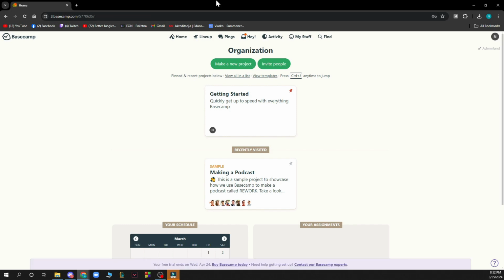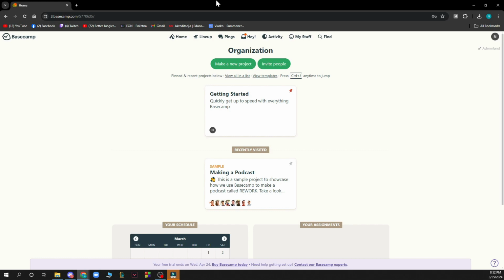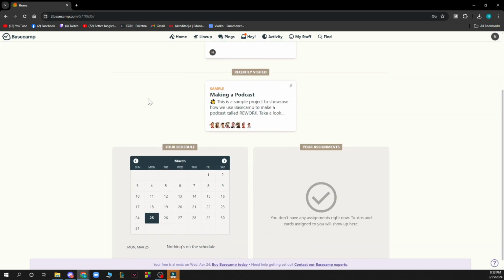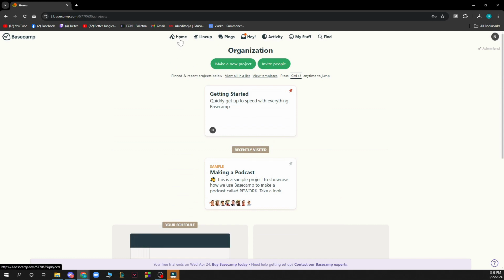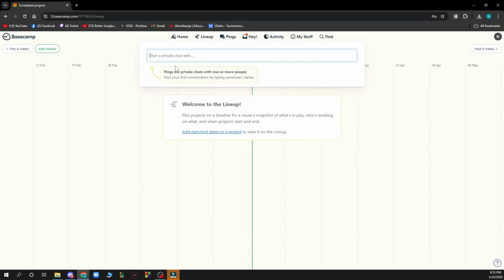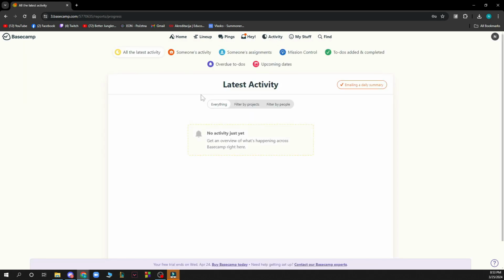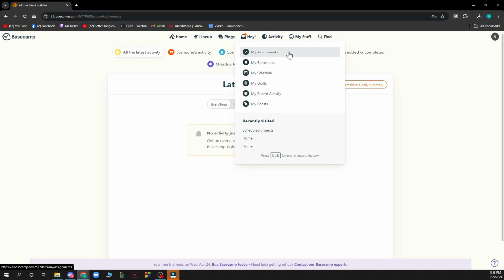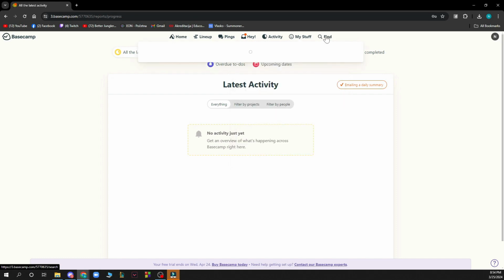How To Remove Other Owners In Basecamp (Quick Tutorial)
Today we talk about How To Remove Other Owners In Basecamp , so stay until the end of the video to see the full explanation.